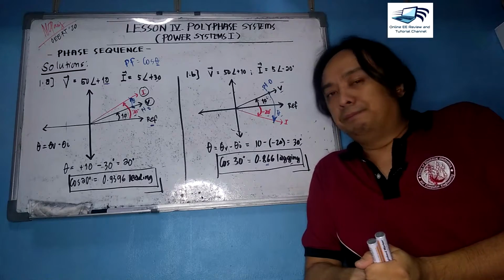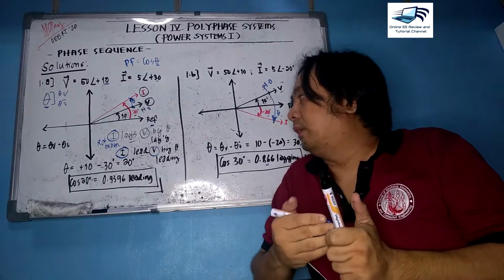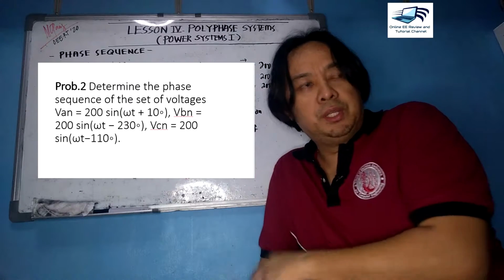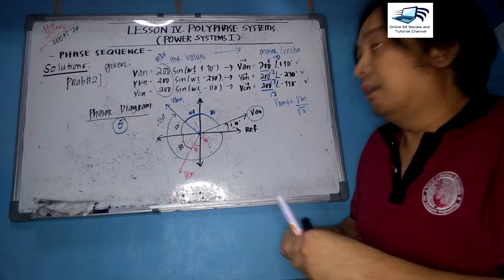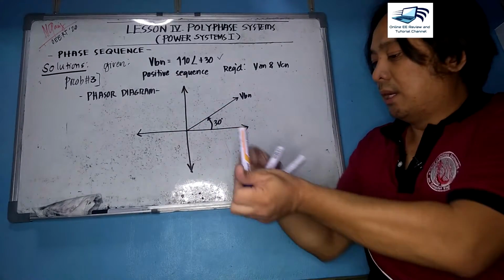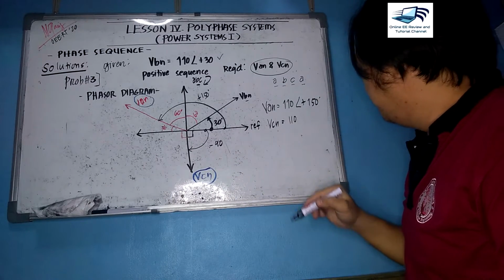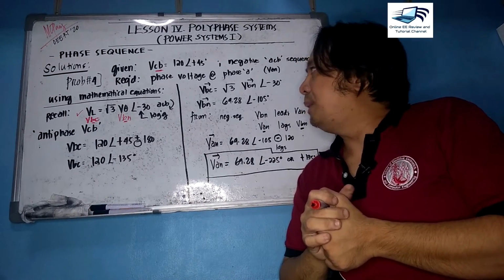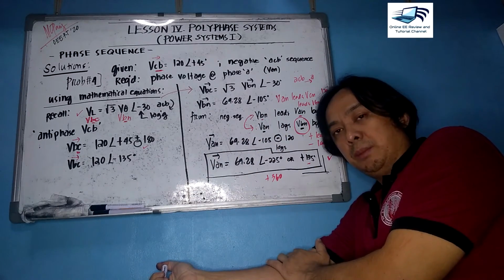Lesson 4.2. Phase Sequences (Problems)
This video presents the problems on Phase Sequences and needs to review the fundamentals first before viewing the problems.